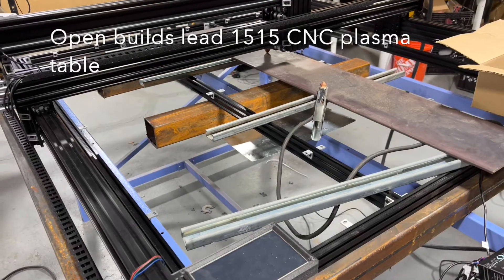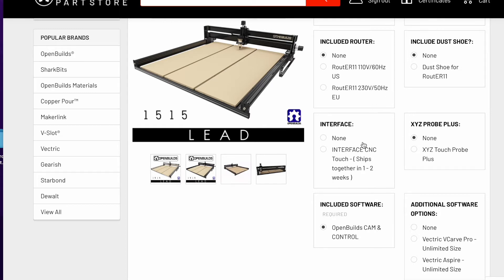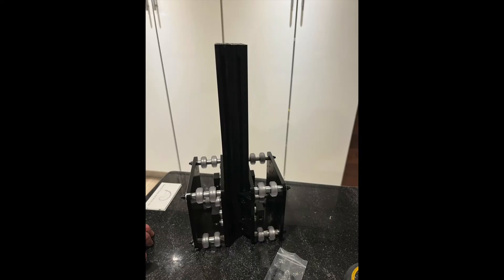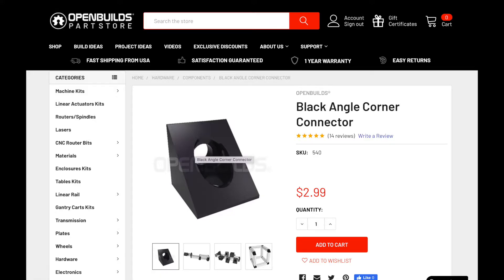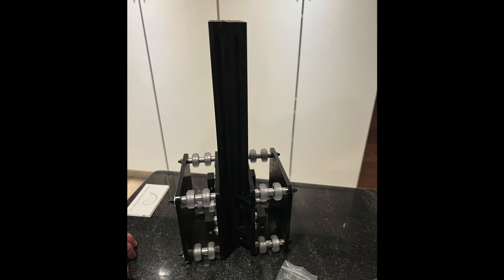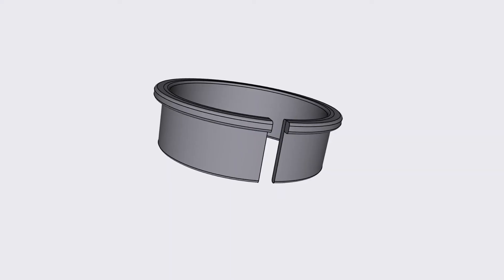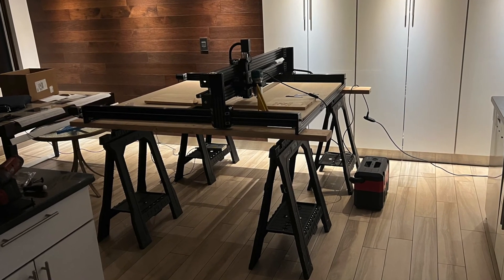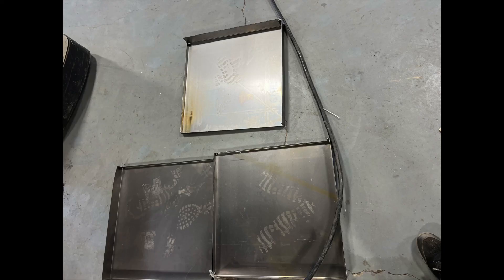OPEN BUILDS LEAD 1515 CNC PLASMA TABLE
Overview of the lead 1515, Duet 3 6hc